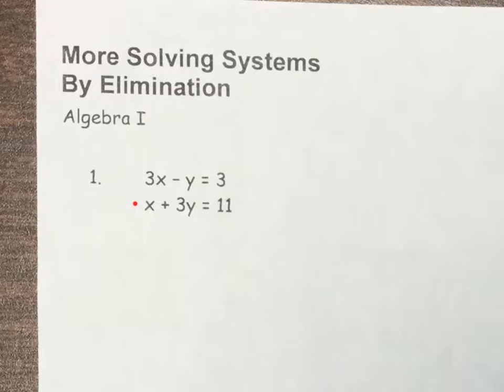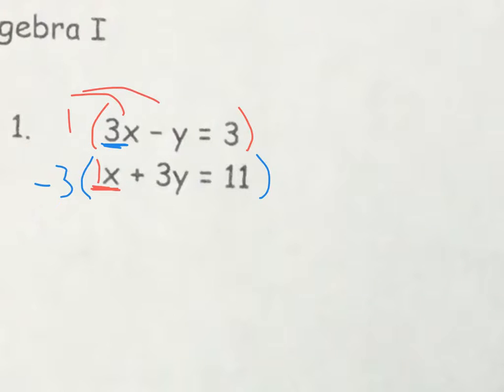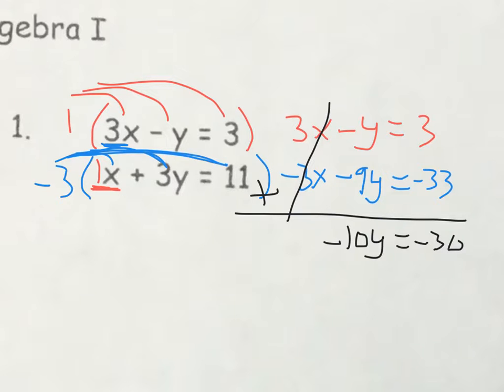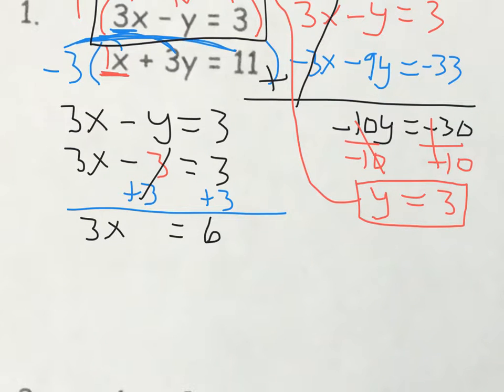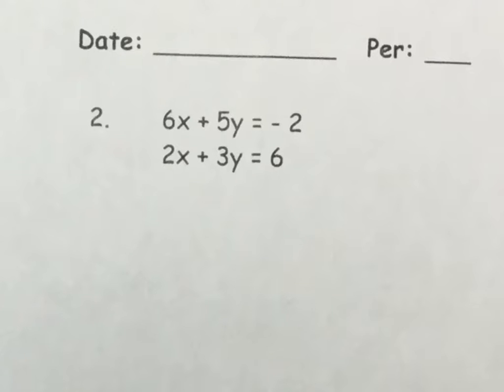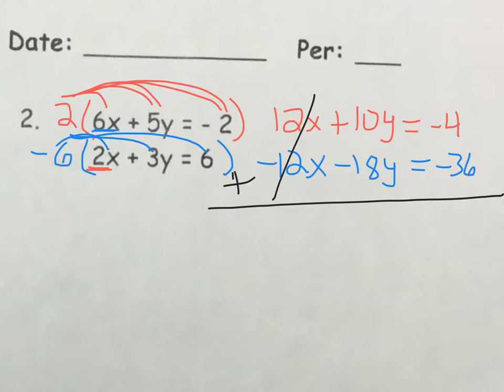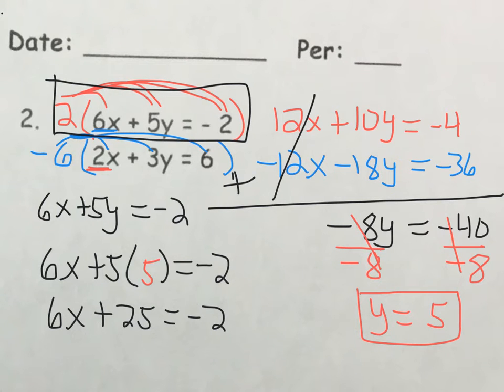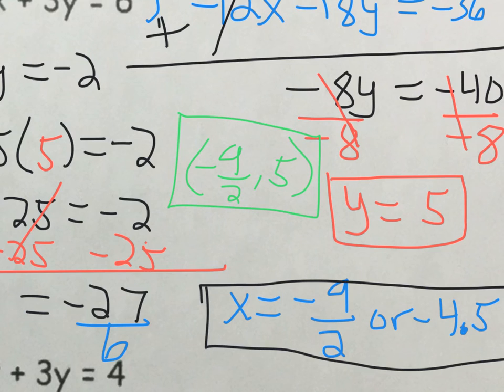Solving Systems of Equations by Elimination